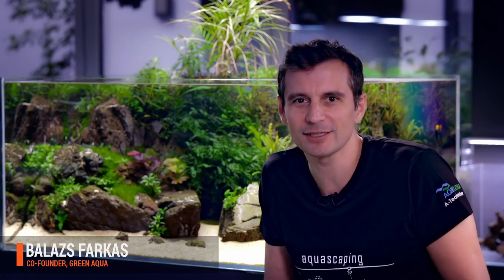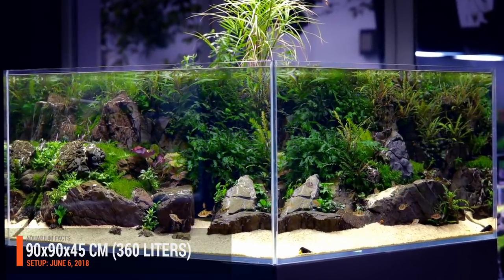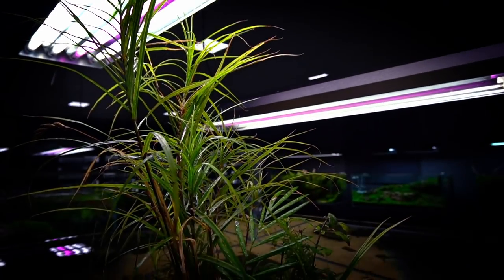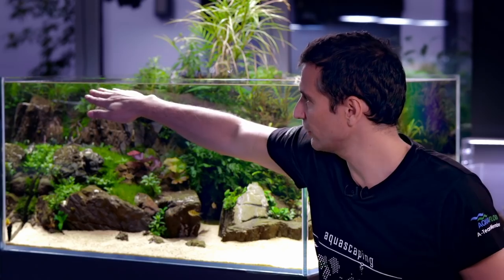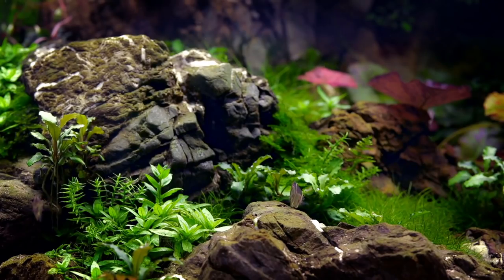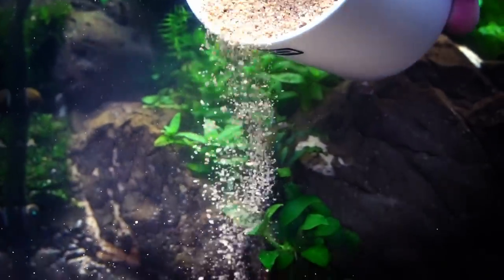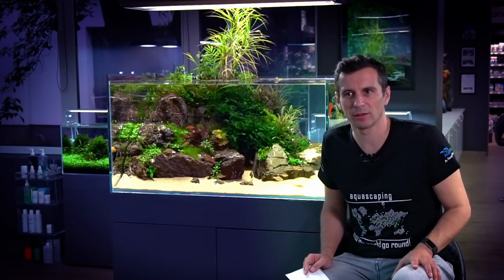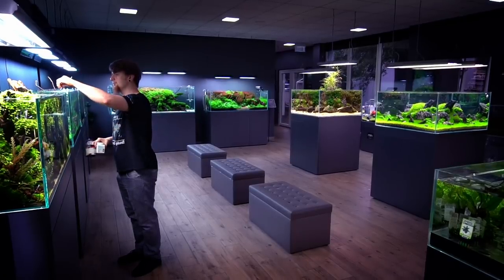90CM-CUBE PLANTED TANK WITH A SUMP FILTRATION AND EASY AQUATIC PLANTS!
This 3-month-old cube planted aquarium has an overflow chamber and a special sump filter underneath. We wanted to show you a solution that works for tanks above 1000 liters too. Green Aqua founder, Attila Néder - the creator of this tank - elevated the substrate towards the back corner to hide the overflow chamber and used swamp plants that grow out of the water giving an interesting look to this classic-style Nature Aquarium (inspired by a tropical coast).

CUBE AQUARIUM: 90 x 90 x 45 cm, Green Aqua Rimless Opti-White glass tank, with overflow chamber (2 drillings for the sump in- an outlet)

AQUARIUM CABINET: 90 x 90 x 100 cm, custom Green Aqua Premium cabinet

AQUARIUM LIGHTING: 2x  ATI 4 x 39 W dimmable T5 lights (fluorescent)

AQUARIUM FILTRATION: Sump filter (approx 80 liters capacity) with Seachem Matrix biological filter media, Seachem Purigen filter media, custom glass filter outflow.

AQUARIUM SUBSTRATE: ADA Substrate system with ADA Power Sand and ADA Aqua Soil Amazonia light, ADA Colorado Sand

CO2: a Pressurized system with JBL in-line external diffuser.

AQUARIUM PLANTS FROM TROPICA, DENNERLE, AQUAFLORA AND GREEN AQUA:
Mid-ground aquatic plants - Staurogyne repens, Eleocharis parvula mini (Acicularis mini) grass, Bucephalandra Sp., Anubias nana petite, Bolbitis heteroclita Difformis (Mini Bolbitis);

Background aquatic plants: Nymphoides lotus, Bolbitis heudelotti, Hygrophila pinnatifida;

Emersed plants: Carex muskingumensis, Pteris albolineata, Salvinia auriculata, Murdannia keisak, Rotala rotundifolia, Hydrocotyle tripartita.

AQUARIUM FISH, SHRIMP: Caridina multidentata (Amano Shrimp), Otocinclus affinis,  Puntius rhomboocelatus, Sphaerichthys osphromenoides (Chocolate Gourami), Corydoras sterbai, Crossocheilus Siamensis (Siamese algae eater), Tylomelania Sp. (Sulawesi snail), Clithon Corona (Horned Nerite snail)

GEAR USED ON OUR VIDEO:

OUR MAIN YOUTUBE CAMERA
CINEMATIC, PHOTO CAMERA
VIDEO RECORDER
SONY LENS
SONY LENS
BEST MACRO LENS
BEST LIGHT FOR VIDEOS
OUR VLOGGING MIC
MIC FOR BEST VOICE
ON CAMERA MIC
PRO AUDIO RECORDING
BEST FLUID TRIPOD
HANDHELD GIMBALL

Music licensed through - License Number 366579